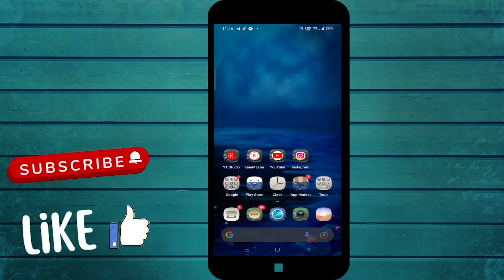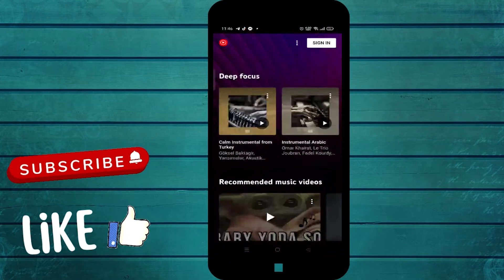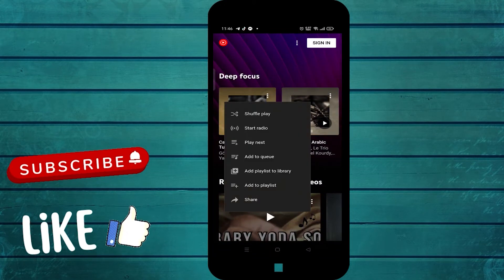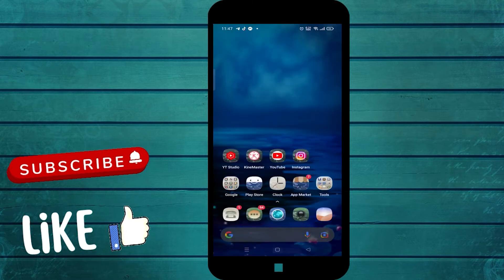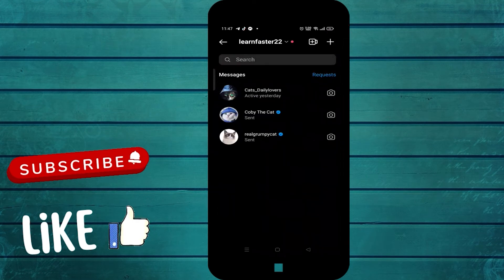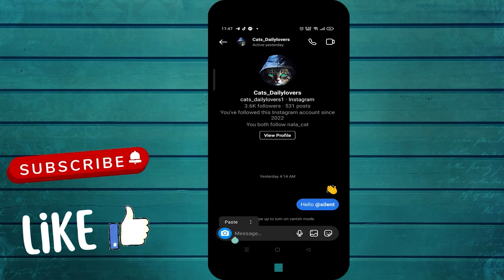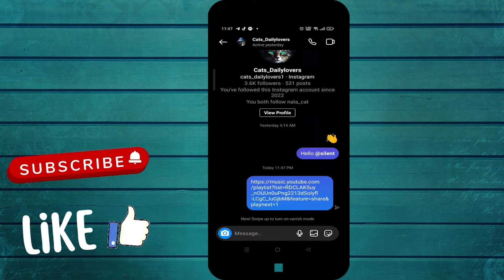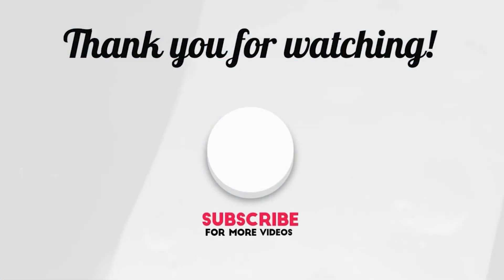How to Share a Song From Play Music on Instagram DM (2022)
In this video, I will show you How to Share a Song From Play Music on Instagram DM (2022) in a few minutes. This is super easy to do and anyone can do it.